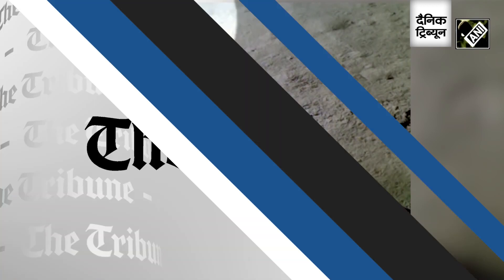What is the significance of Sulphur? SAC Director at ISRO explains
Speaking to ANI on the Chandrayaan-3 Mission, Director of the Space Applications Centre (SAC) Nilesh M. Desai informed that the Sulphur on the Moon is visible in a very prominent way, sulphur had been found on the surface of the moon but not so prominently.